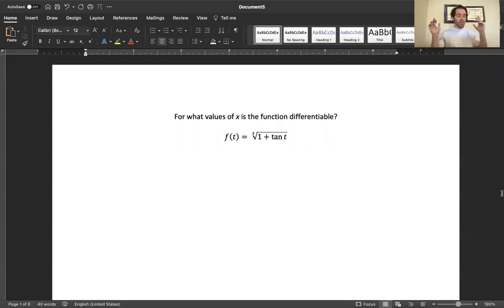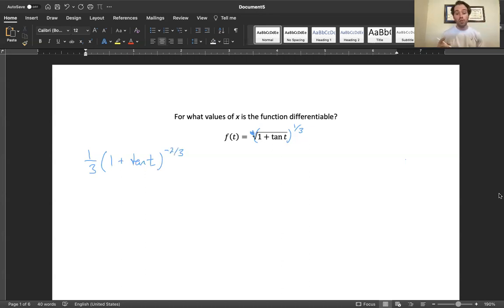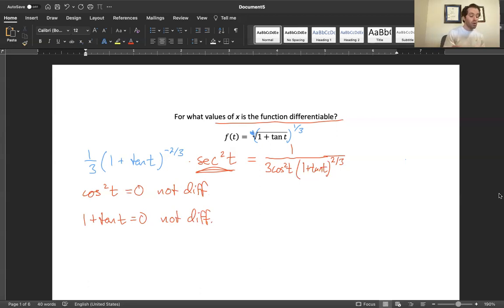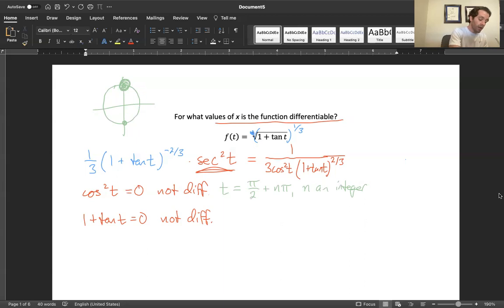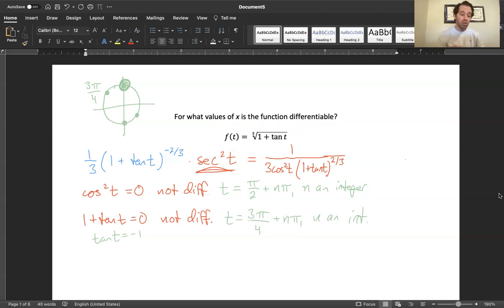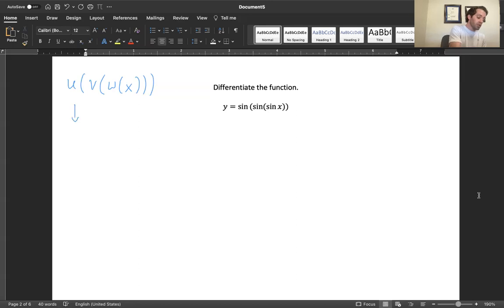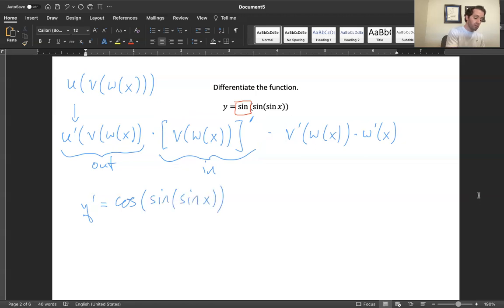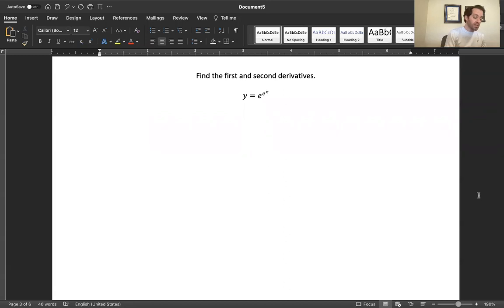Needham Calculus: Chain Rule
In this video, we spend a few minutes unpacking a few interesting chain rule problems. Fun? No. Tasty? Probably not. (Why would you even ask that? Weirdo.)
Necessary for understanding calculus? Yes.